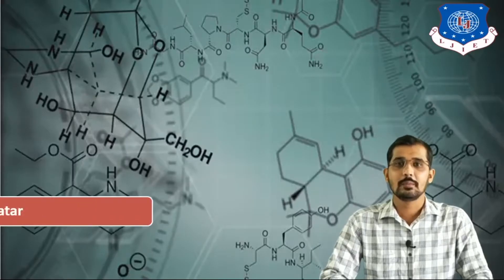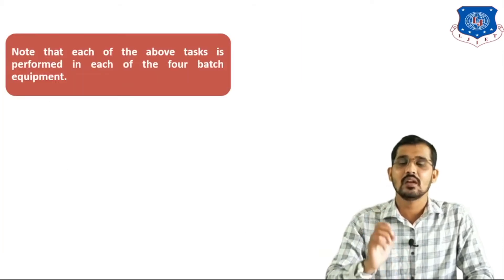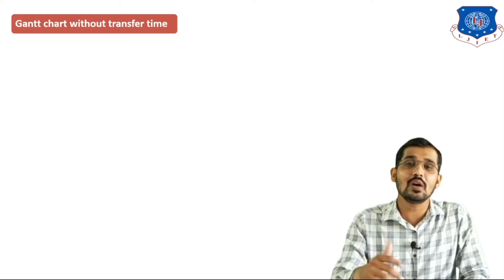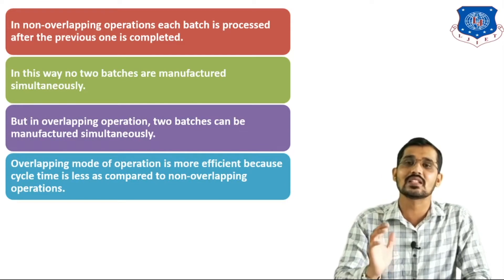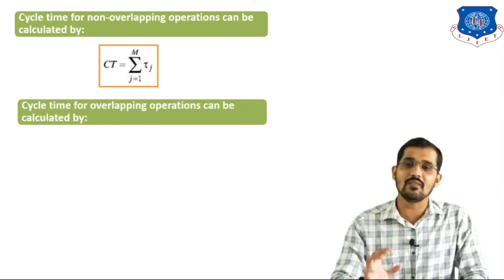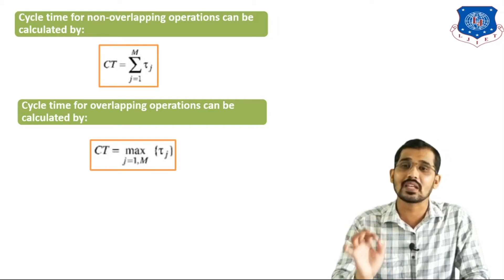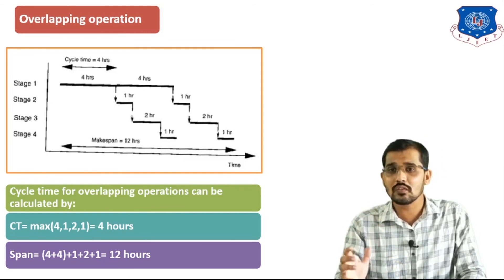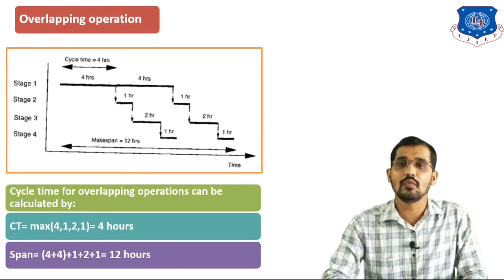CAPS Lecture | Overlapping and non overlapping operations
Overlapping and non overlapping operations